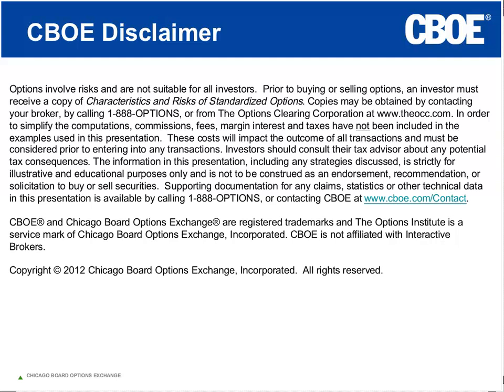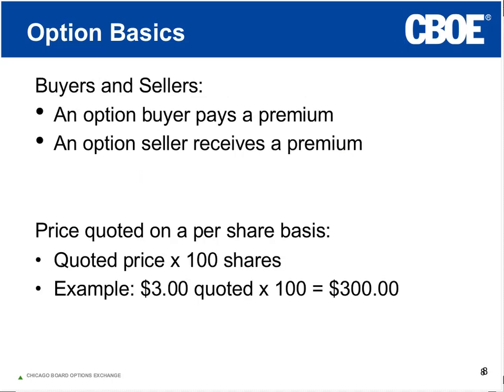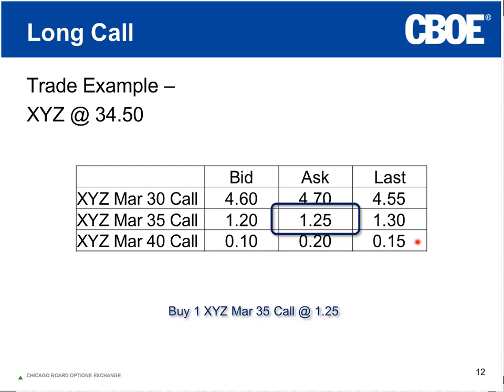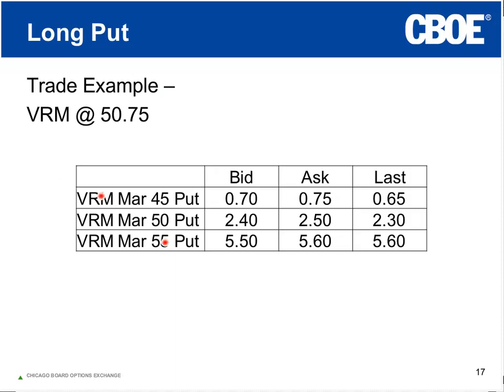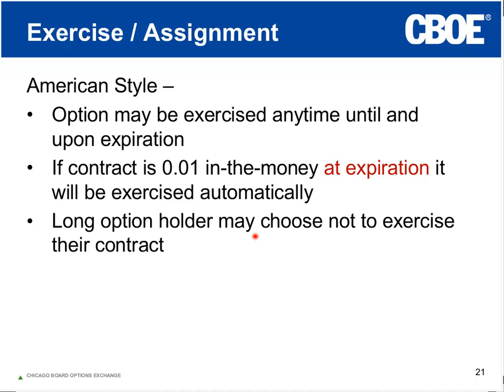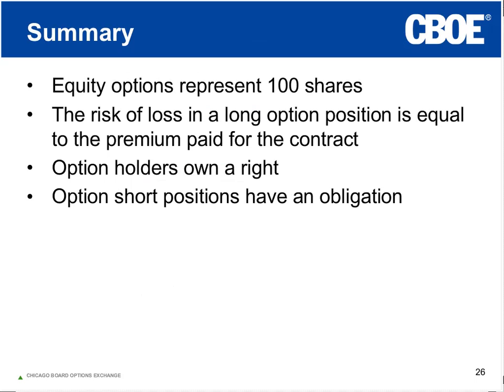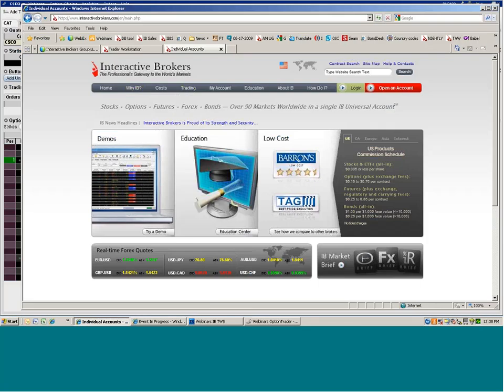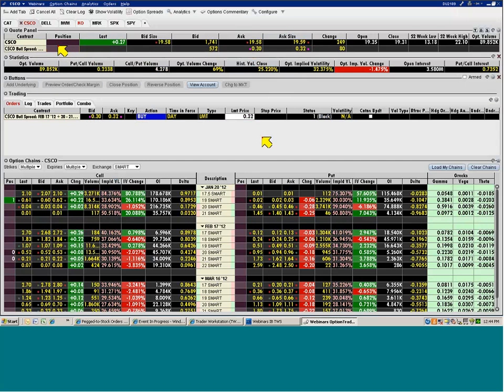CBOE - Introduction to Options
Join Russell Rhoads, CFA and Instructor at the Options Institute at the CBOE as he introduces equity options. Option volume continues to grow year over year. Traders or investors that do not use options in their portfolio may want to consider these additional tools. If you have already decided to begin using options in your trading, this is the perfect webinar for you! For this introductory session, Russell will cover the mechanics of buying and selling option contracts along with important factors to evaluate before entering your first option trade.